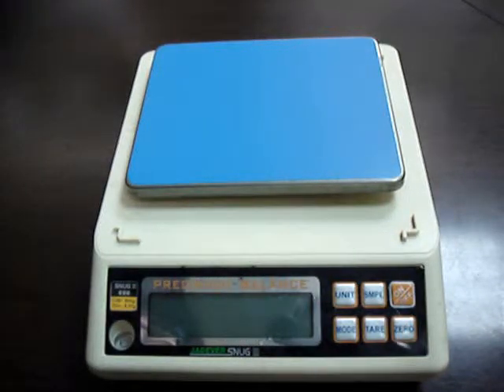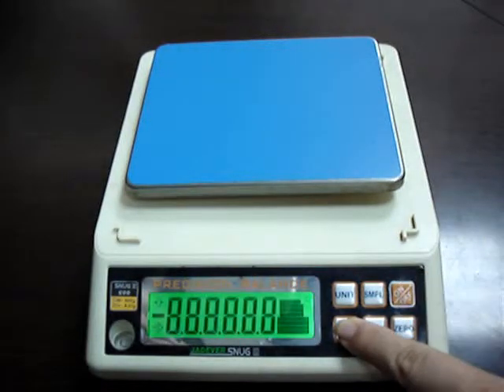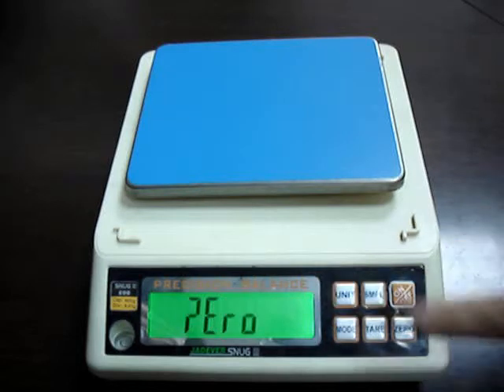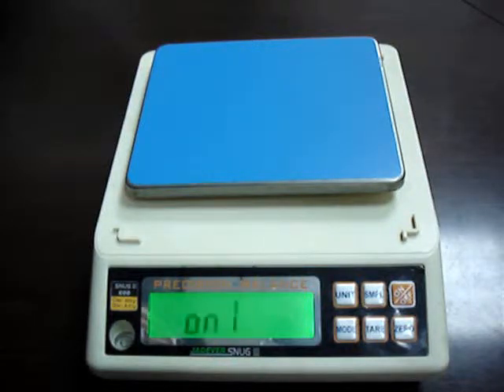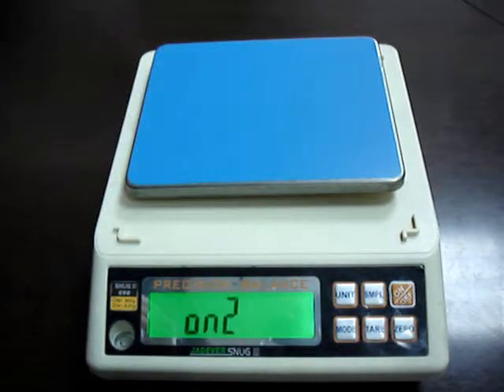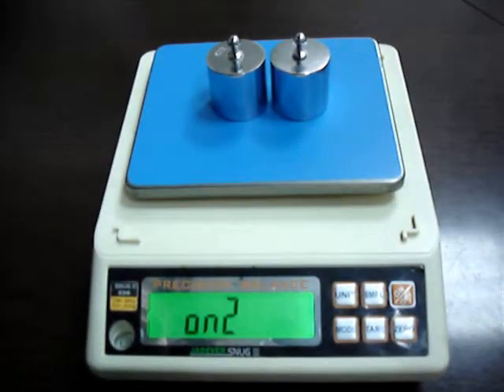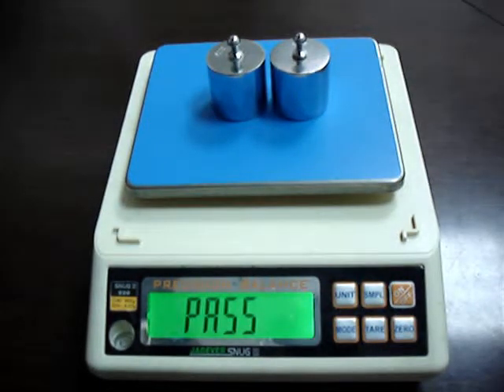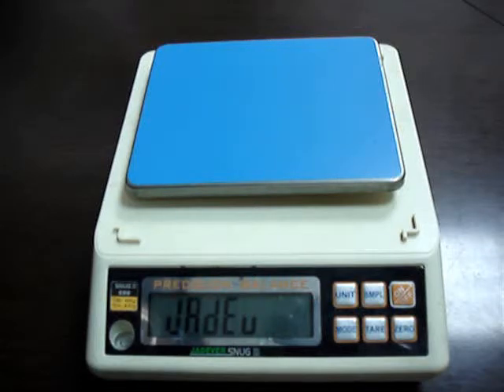SNUGIII single point calibration